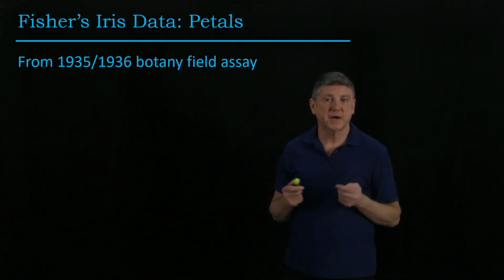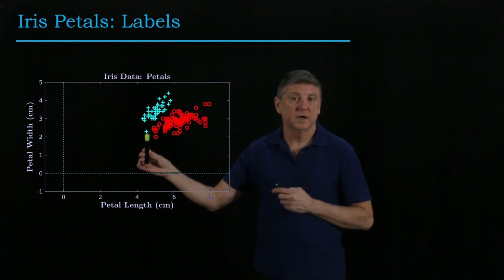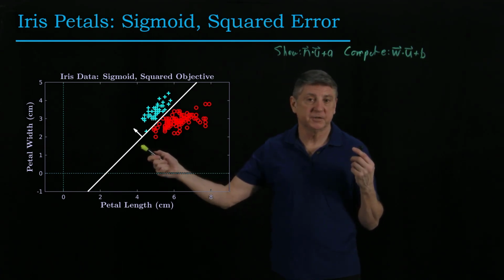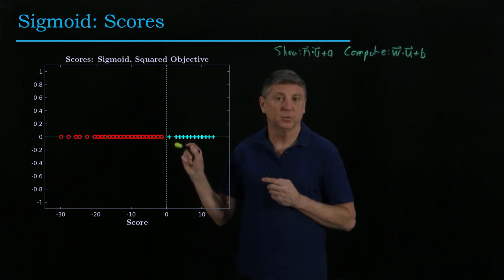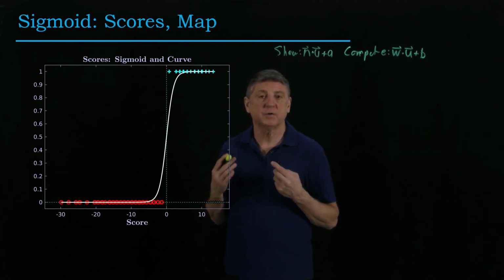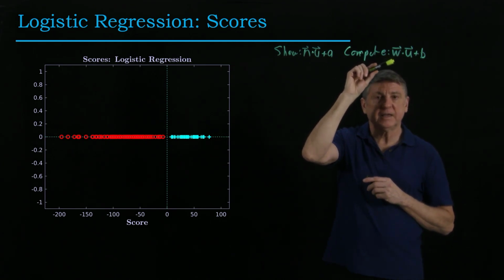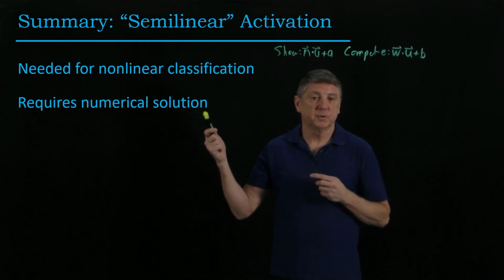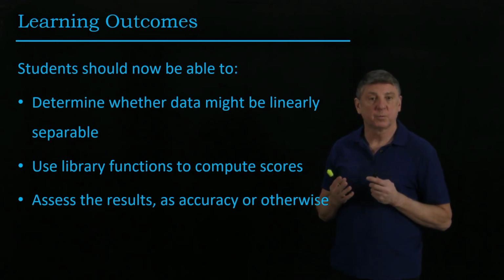LinearData31dLogisticIris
Logistic activation can optimally separate the Iris data. Part of a series of lectures: